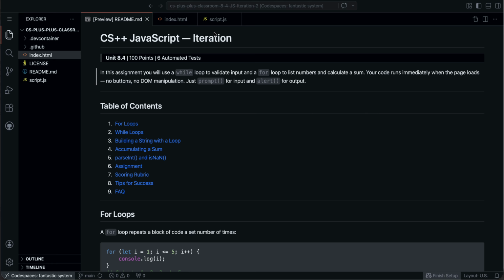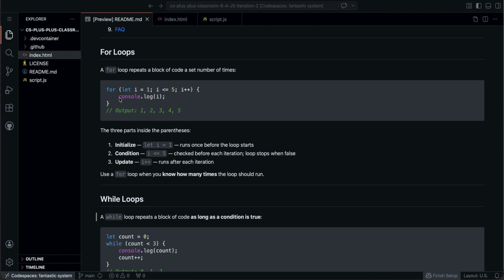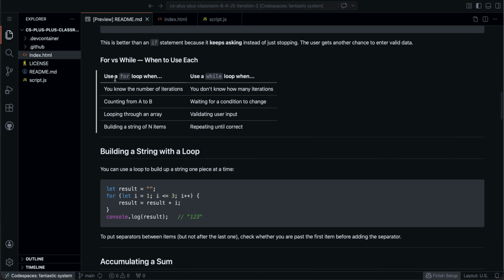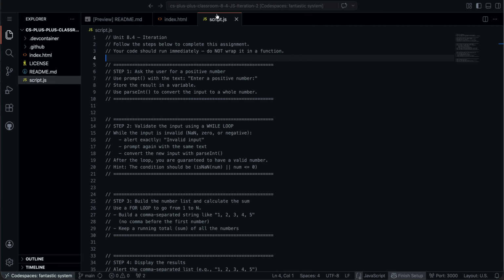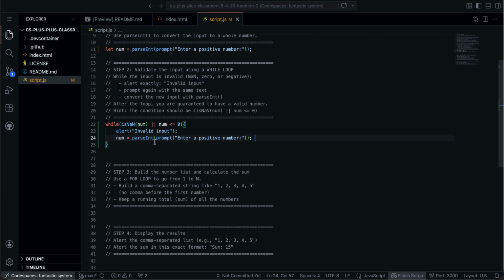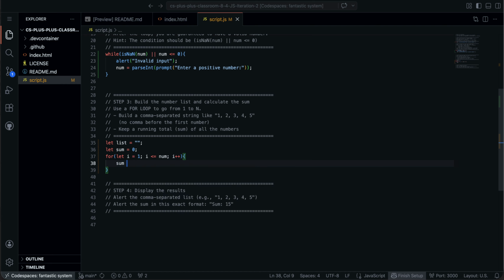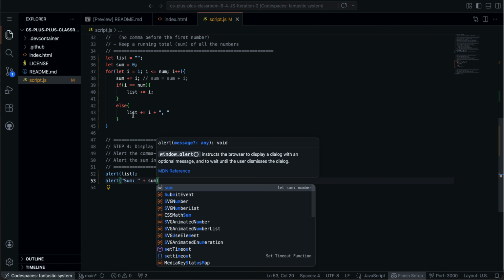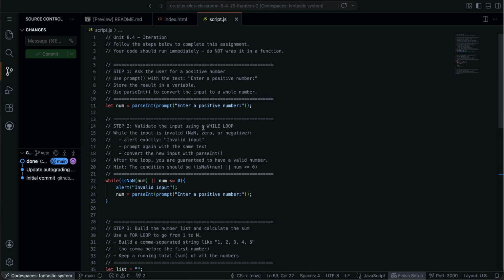Unit 8.4: Iteration — for Loops & while Loops | CS++ JS Tests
Use a for loop to list numbers 1 to N and calculate their sum. Validate input with prompt() and display results with alert().

What you'll build:
✓ Prompt the user for a number N
✓ Validate input — reject non-numeric, zero, and negative values
✓ List all numbers from 1 to N (e.g., "1, 2, 3, 4, 5")
✓ Calculate and display the sum (e.g., "Sum: 15")

Topics covered:
✓ for loop syntax and structure
✓ String accumulation in a loop
✓ Running totals (sum pattern)
✓ Input validation with isNaN()
✓ prompt() and alert()